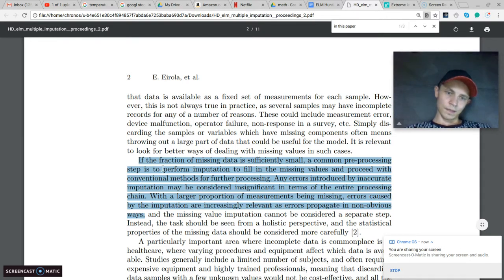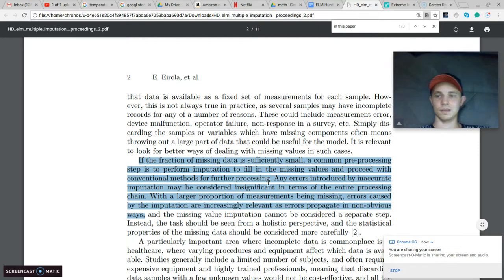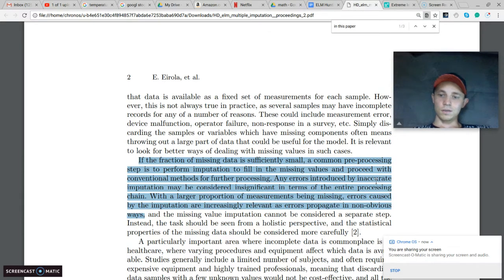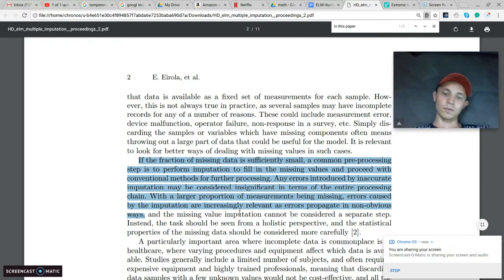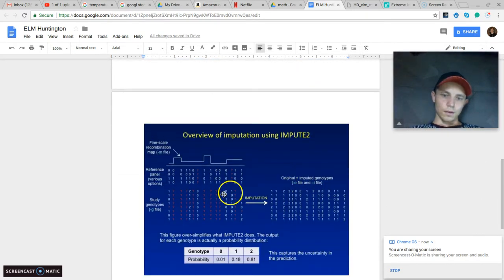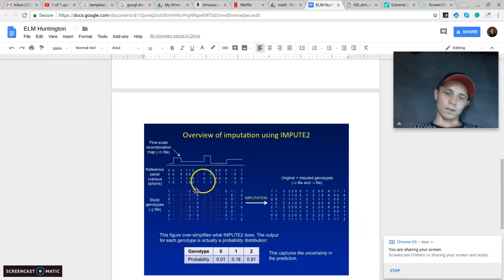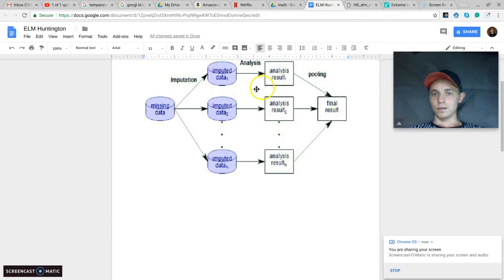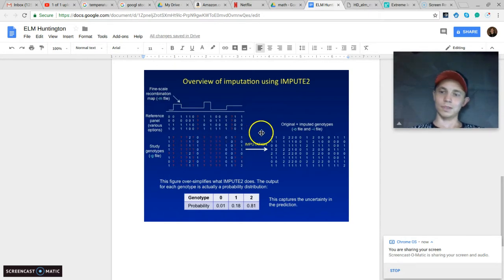When to use multiple imputation vs single imputation for missing data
If the fraction of missing data is sufficiently small, a common pre-processing
step is to perform imputation to fill in the missing values and proceed with
conventional methods for further processing. Any errors introduced by inaccurate
imputation may be considered insignificant in terms of the entire processing
chain. With a larger proportion of measurements being missing, errors caused
by the imputation are increasingly relevant as errors propagate in non-obvious
ways,